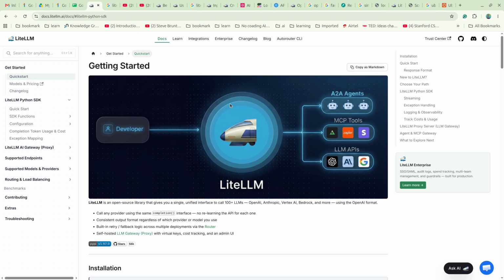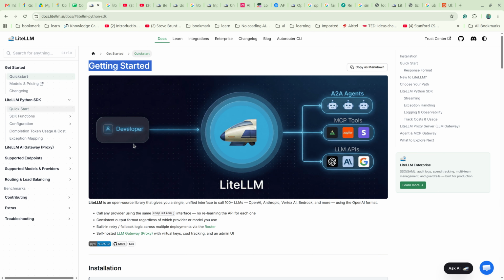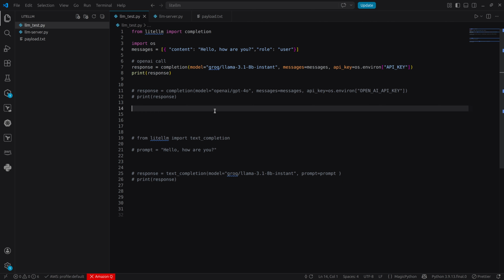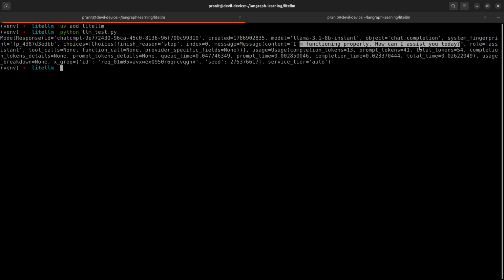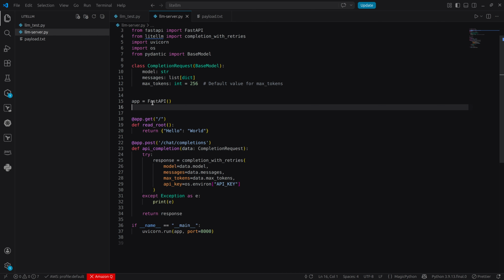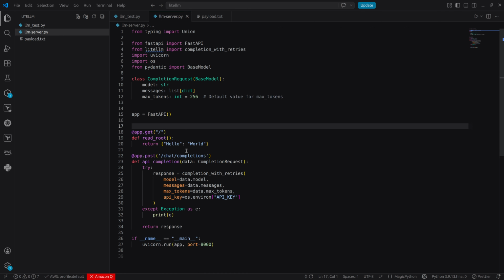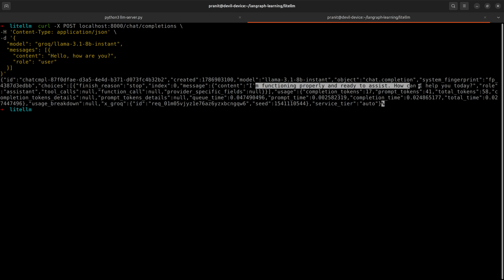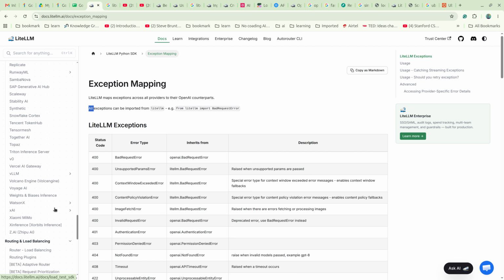LiteLLM in One Video: Build a Unified AI Gateway for Multiple LLMs | OpenAI, Gemini, Claude & More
In this video, I show you how to set up and use LiteLLM as a unified gateway for multiple AI/LLM providers.

LiteLLM makes it easier to work with different models through a single OpenAI-compatible API, allowing you to switch between models and providers without changing your application code.

🚀 In this video:
What is LiteLLM?
Why use LiteLLM?
Setting up LiteLLM
Connecting different LLM providers
Using the OpenAI-compatible API
Switching between AI models
Model configuration
Using LiteLLM for AI applications and agents
Practical LiteLLM setup and demonstration

LiteLLM is especially useful when you're building AI agents, LLM applications, RAG systems, and production AI infrastructure where you may need to work with multiple models.

If you're working with OpenAI, Anthropic Claude, Google Gemini, Groq, Azure OpenAI, or other LLM providers, LiteLLM can provide a common interface for your application.